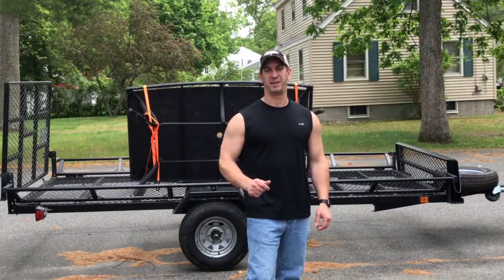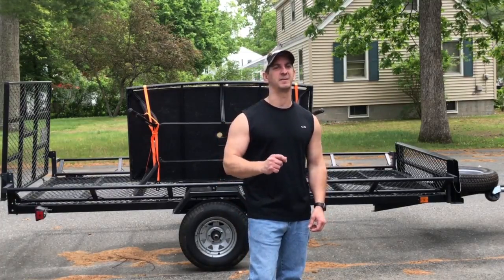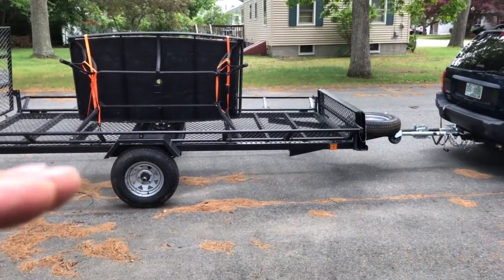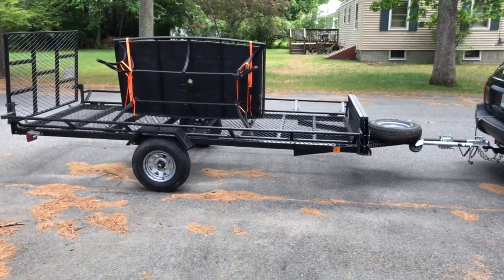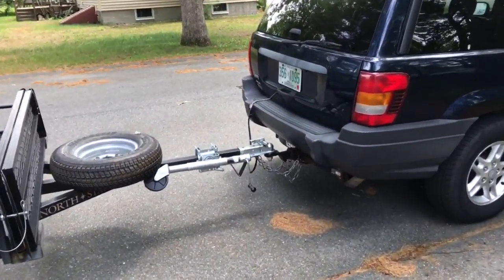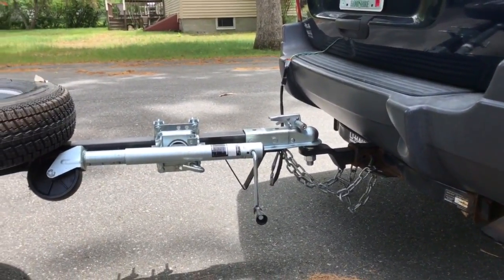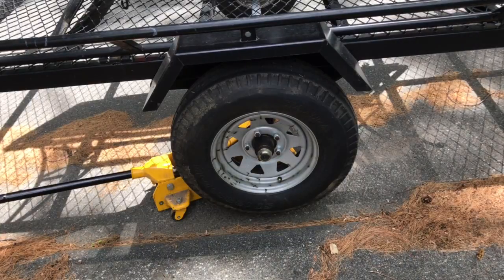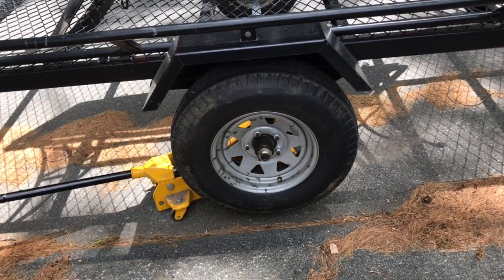How To Get a Utility Trailer To Stop Bouncing While Being Towed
This video will show you a few different things to try to get your utility trailer to stop bouncing while being towed.